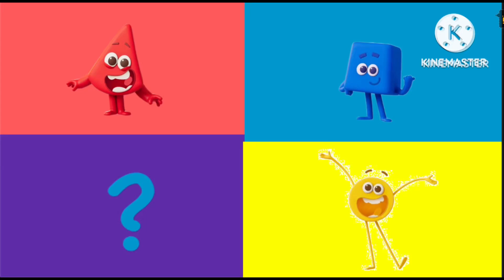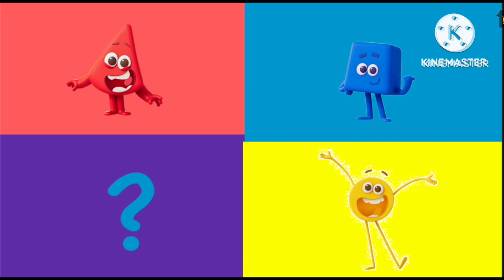CBeebies: Do You Know? Quiz Custom #5